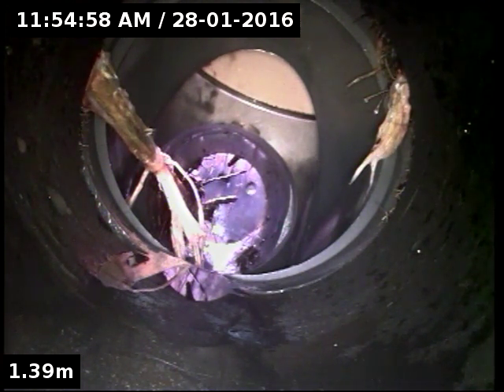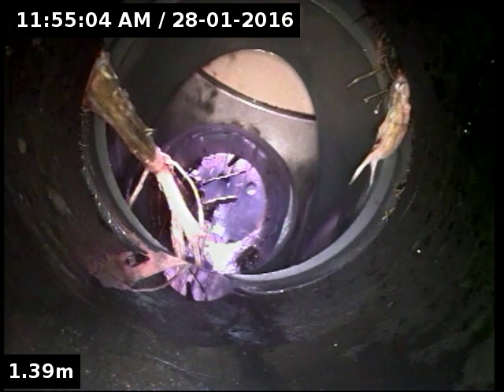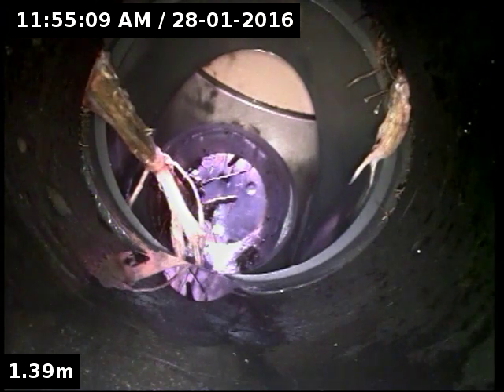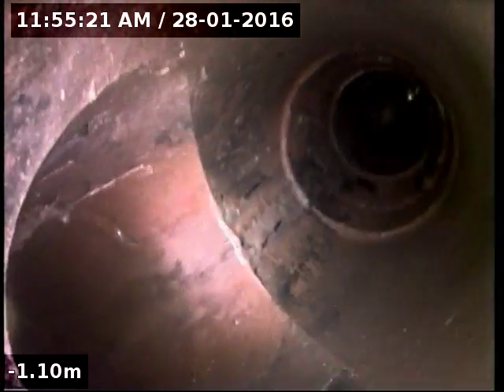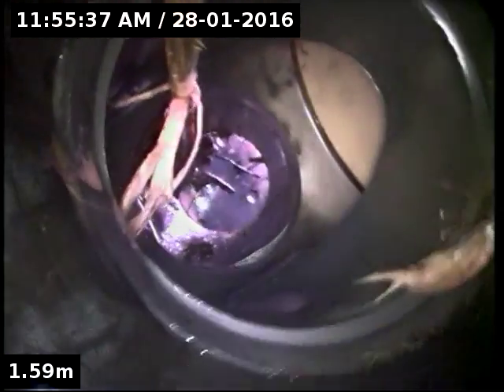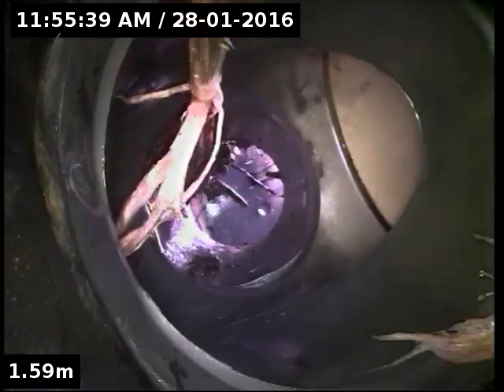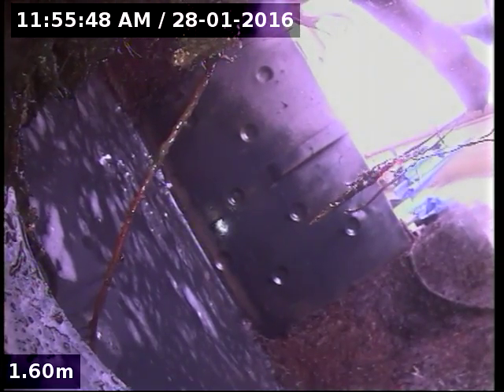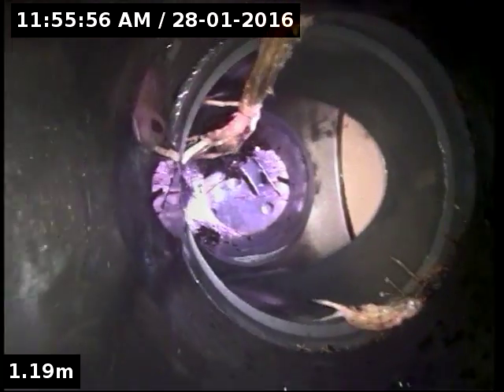16480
Cellblock Backpackers Lindt trap